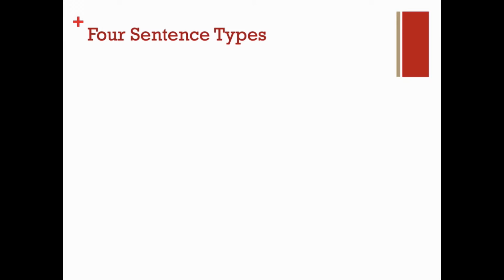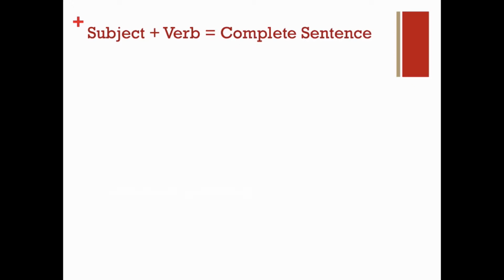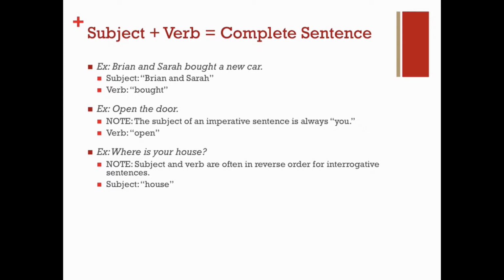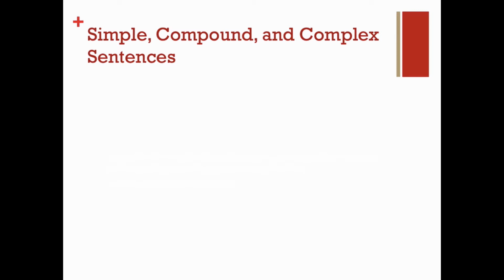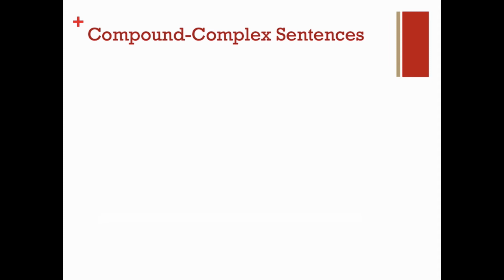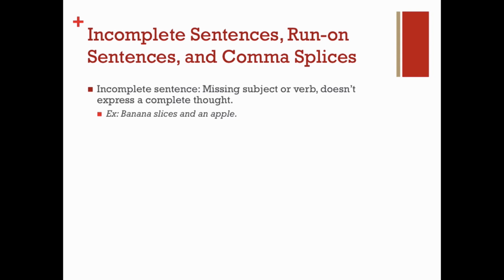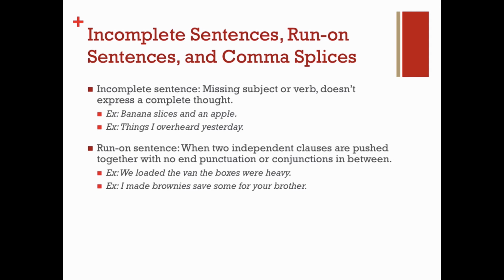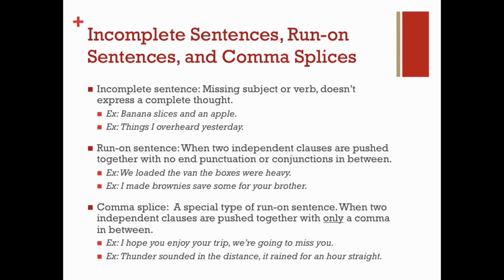Sentences, Clauses, Run-ons, and Comma Splices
Identifying the four sentence types, defining clauses, and defining run-on sentences and comma splices.